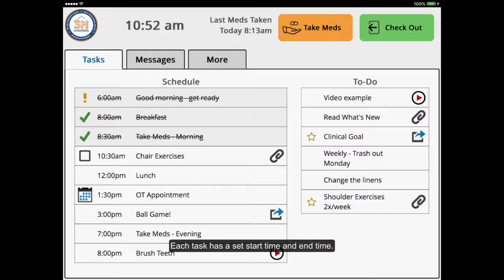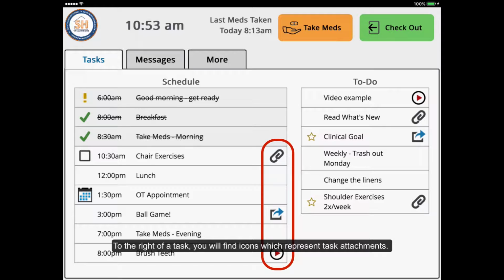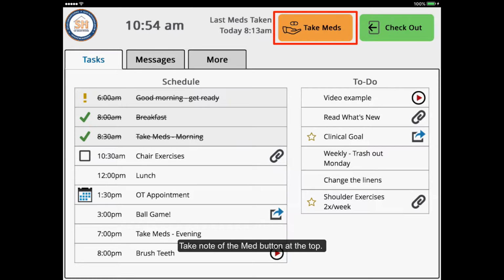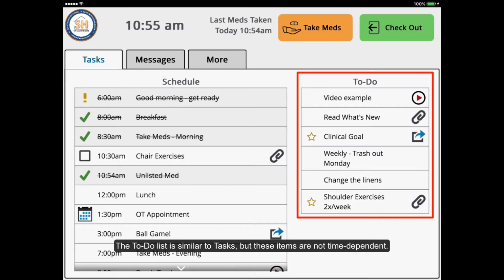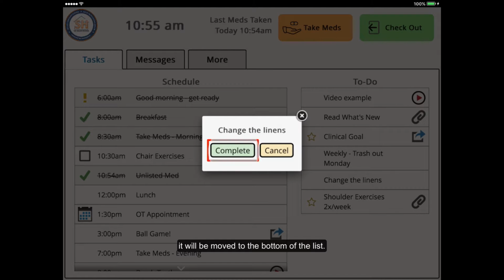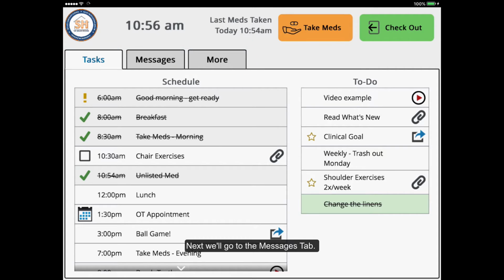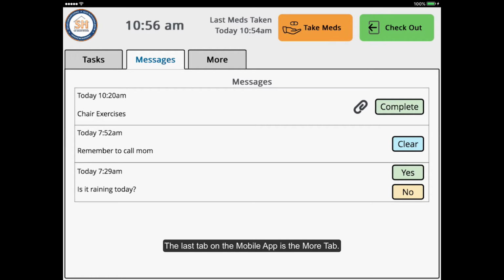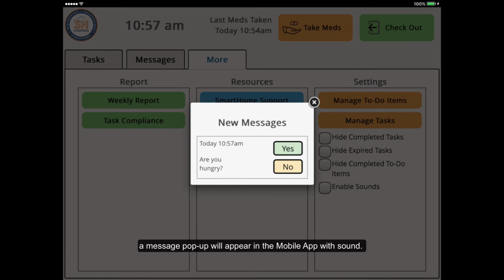VA SmartHome Training | Mobile App